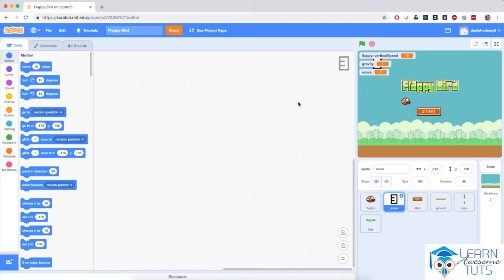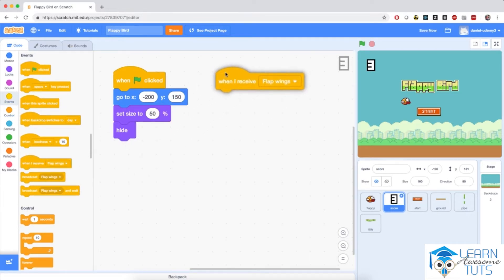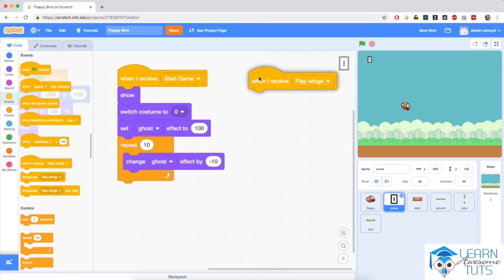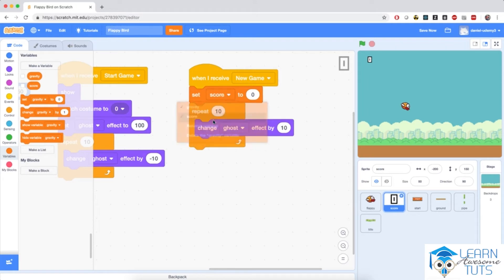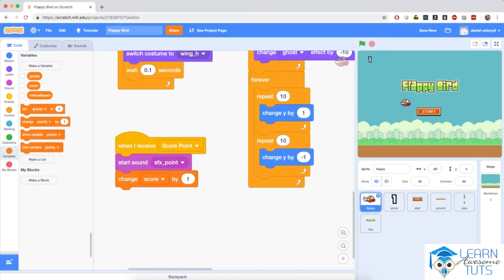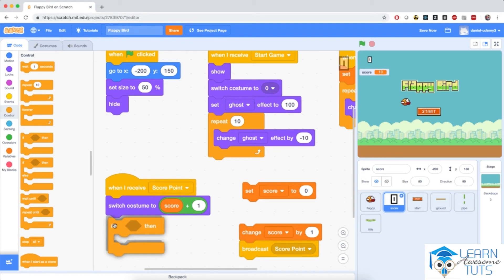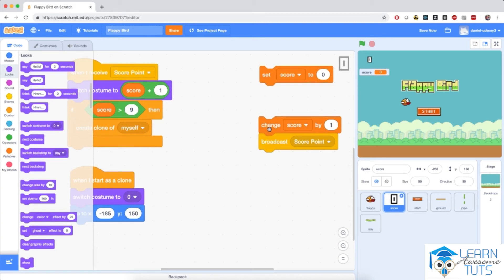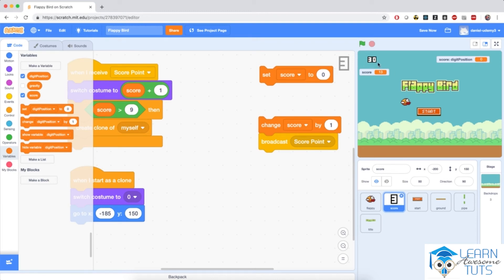27 Showing the Score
Showing the Score